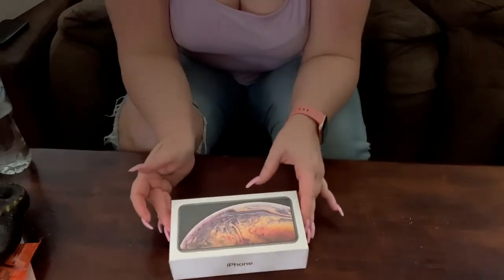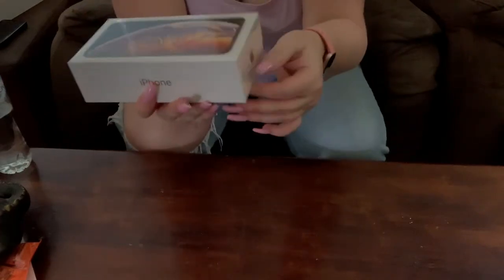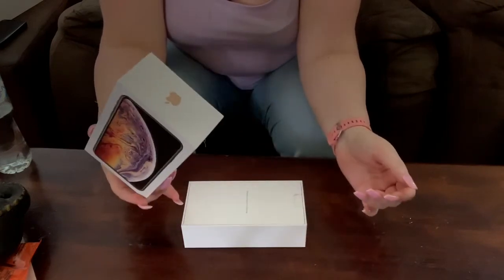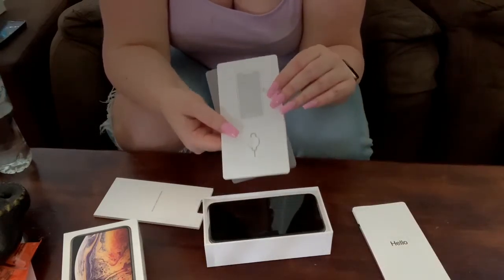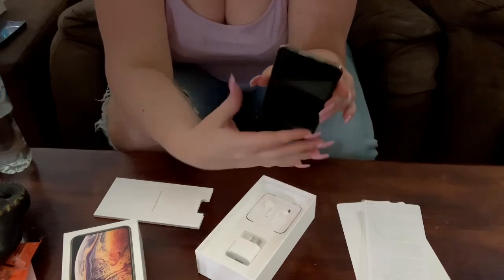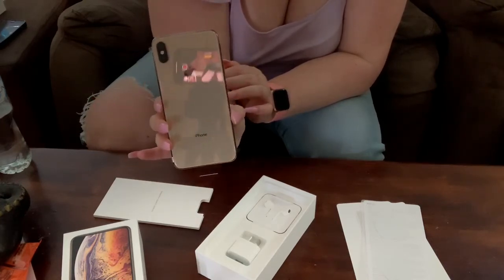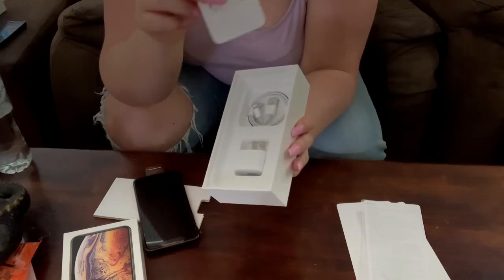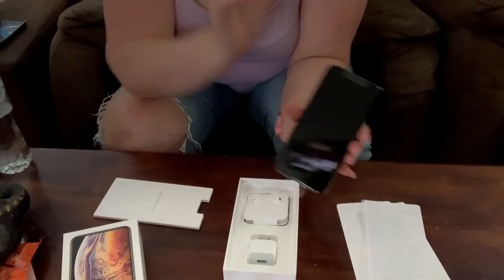Quick iPhone Xs Max Unboxing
Hi my beauties this is a very quick not so great unboxing. I got this iPhone xs max on Friday the 5th of October. I was so excited I had to inbox it as soon as I got home so I could set it up as I had to hand my old phone back to optus. Hope you enjoy

Follow me;
Facebook: Makeup with Miasparkles